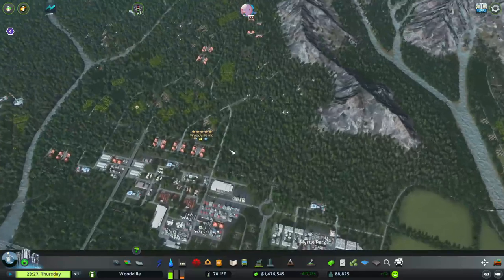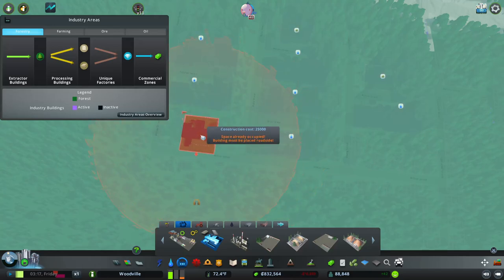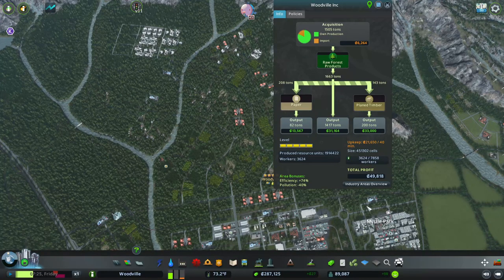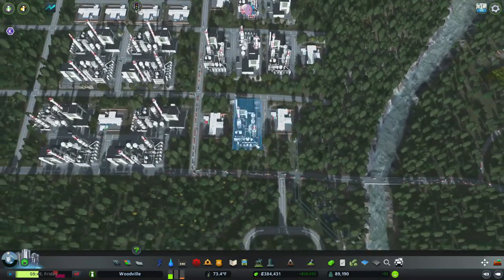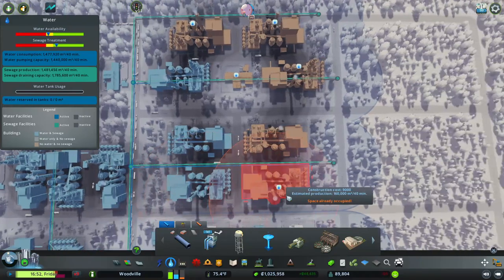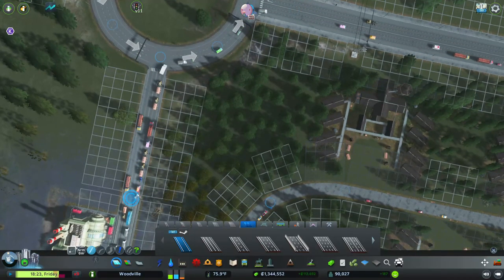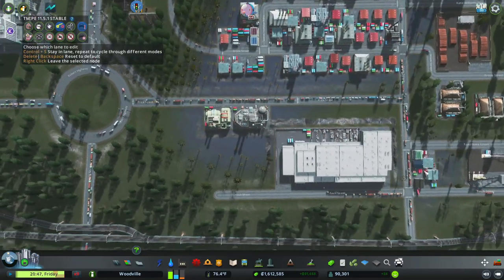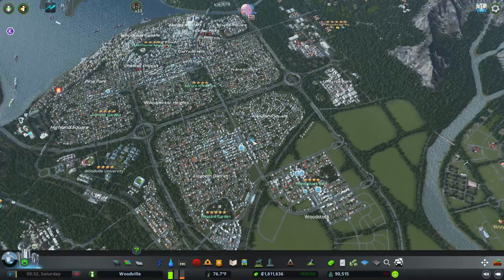Increasing our PRODUCTION - Cities Skylines Woodville #45